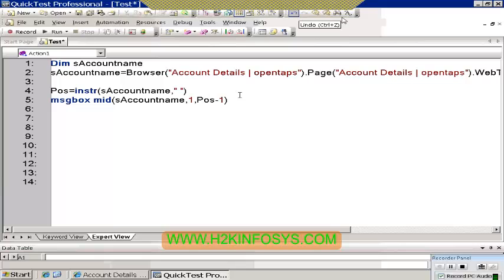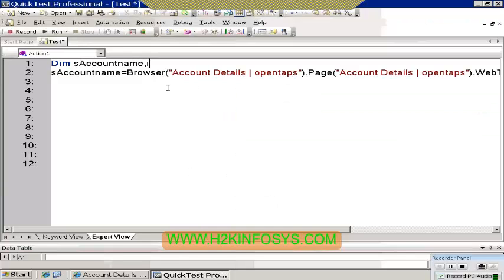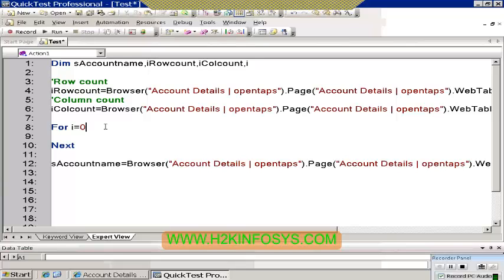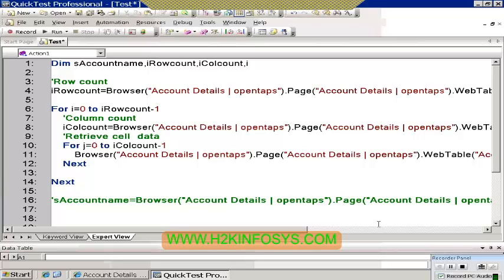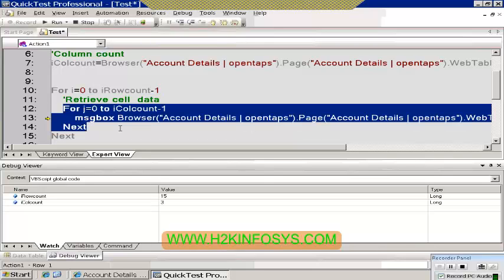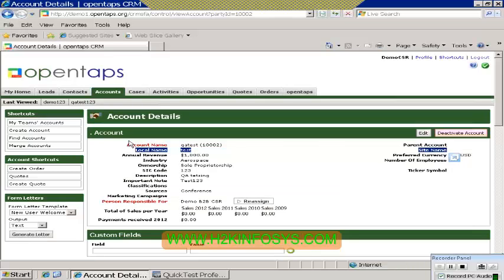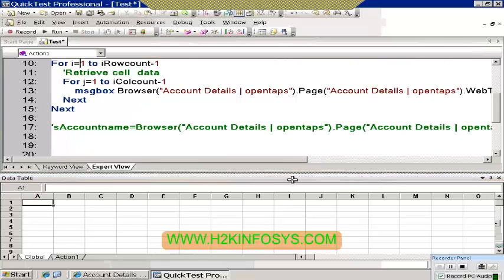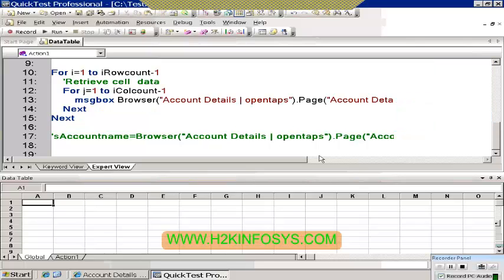CRM Apllication Cases | Process of Login Creation | Qtp Interview question | UFT Online Training